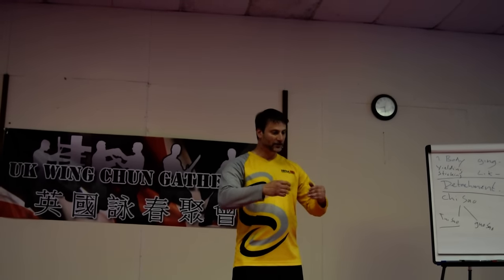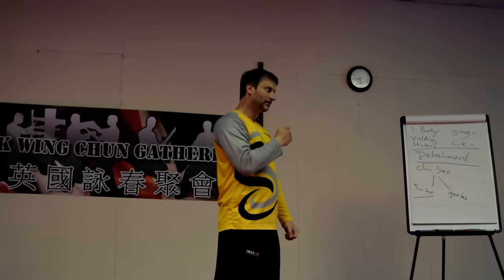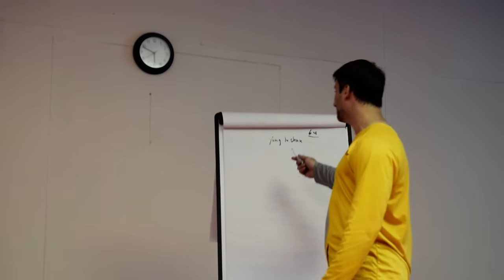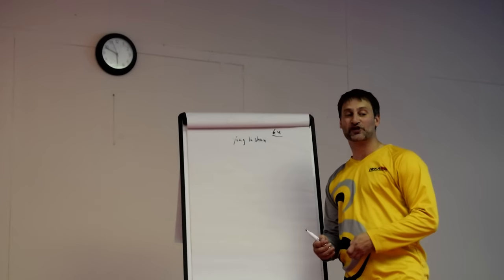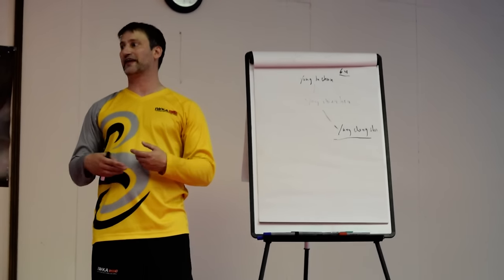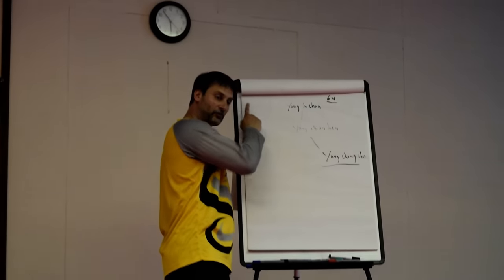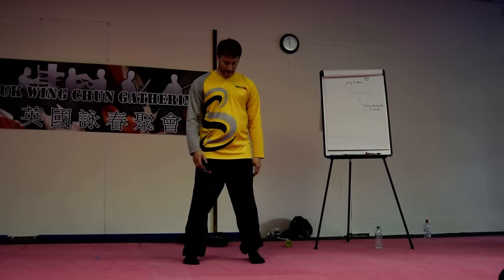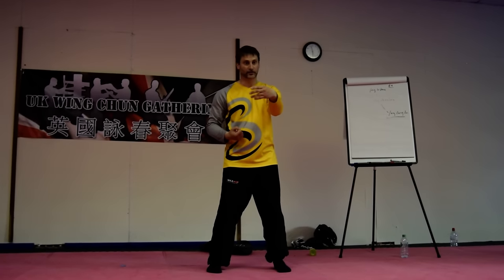11 Sifu sergio @ the 6th Wing Chun Gathering